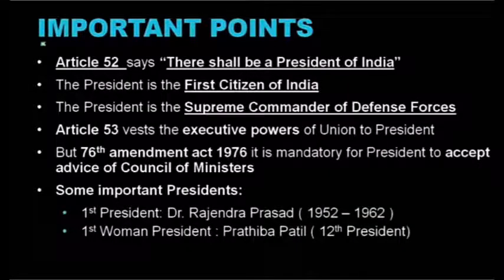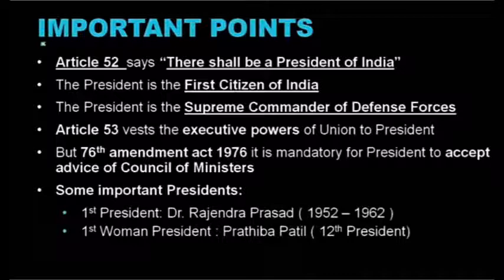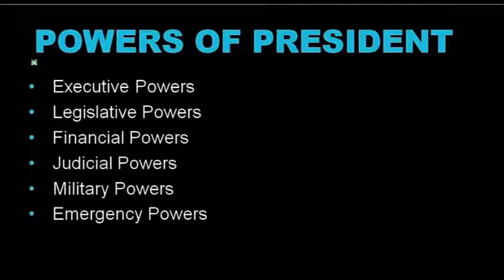Indian Polity Series Class by Vijayalaxmi Hiremath - Union Executive, Video 4. President - Part III